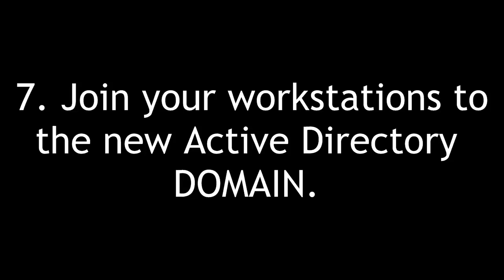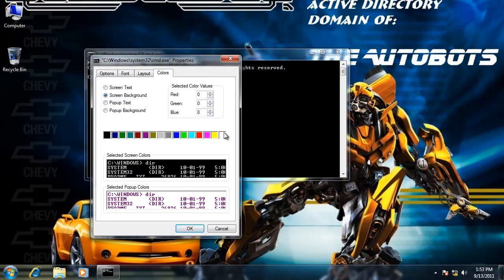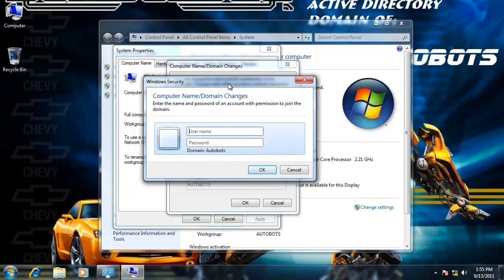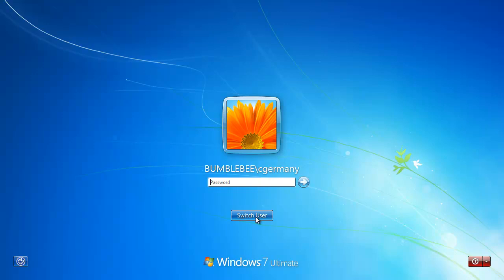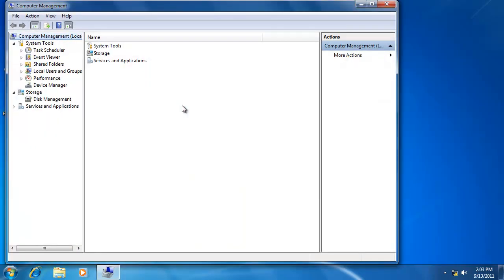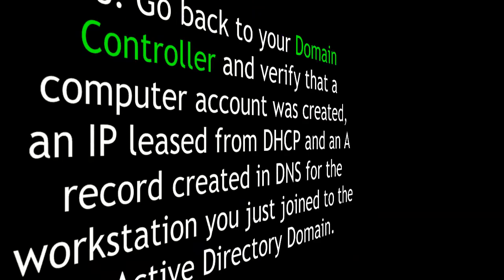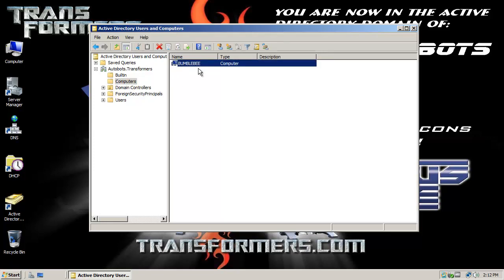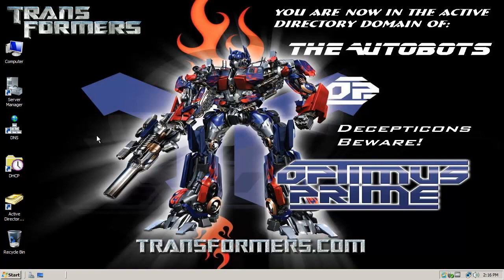Active Directory Setup - Part 2 of 2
Active Directory Setup - Part 2 of 2. Setting up a basic Active Directory Domain environment with 2008 Server and Windows 7. Using dcpromo.exe, configuring DNS and DHCP, and joining workstations to the Active Directory Domain.